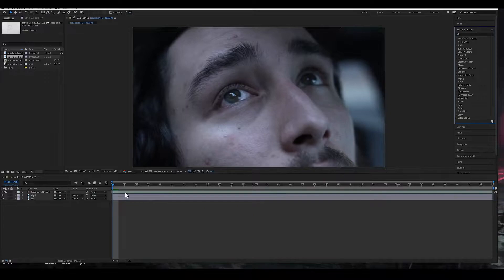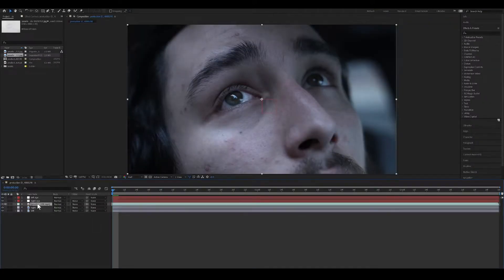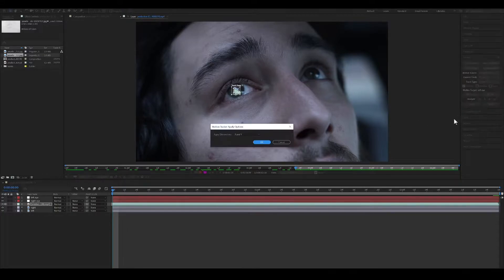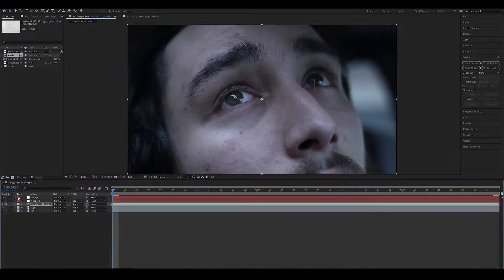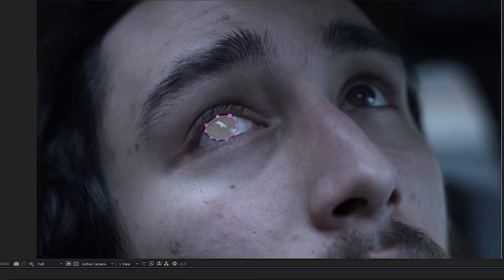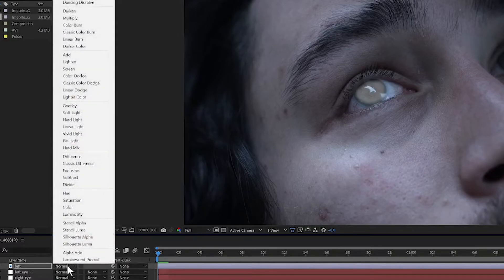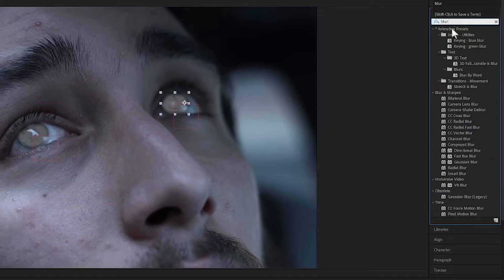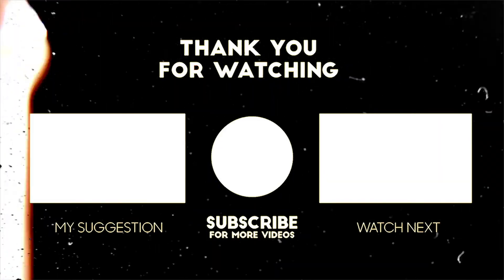Create Blind Eyes In After Effects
In this After Effects tutorial, you will learn how to create a realistic blind eyes effect. Whether you are working on a short film, music video, or any other project, this effect can add an extra layer of drama and intensity to your scene. You will learn how to use different techniques and tools in After Effects to achieve this effect, including masking, color grading, and more. Follow along step by step and create your own unique blind eyes effect.

 Learn how to create a Blind Eyes Effect in After Effects with this step-by-step tutorial. Add drama and intensity to your short film, music video or any other project. Follow along and master masking, color grading, and other techniques to achieve this realistic effect. Create your own unique blind eyes effect with this After Effects tutorial.